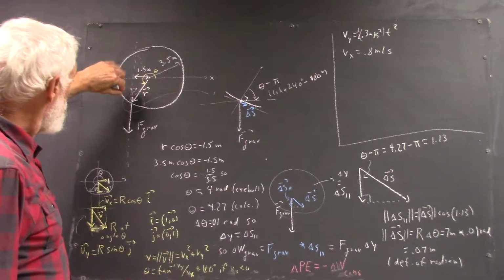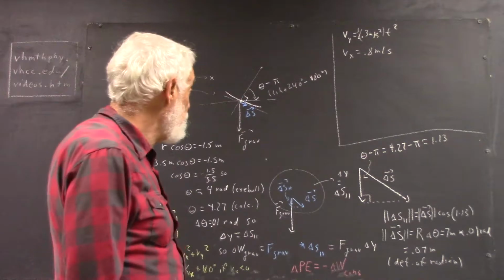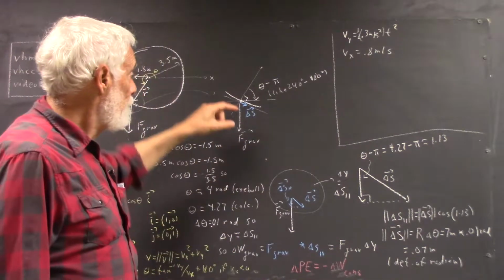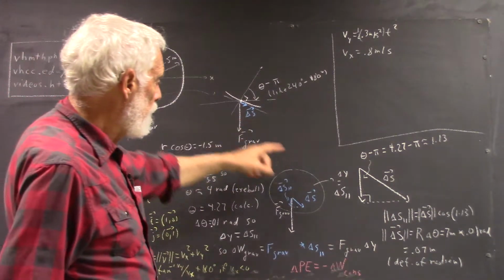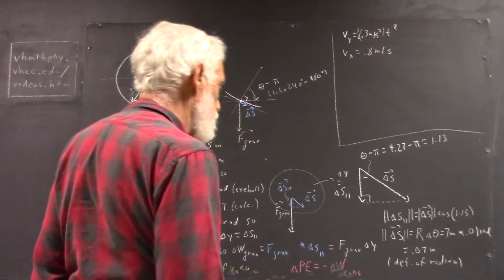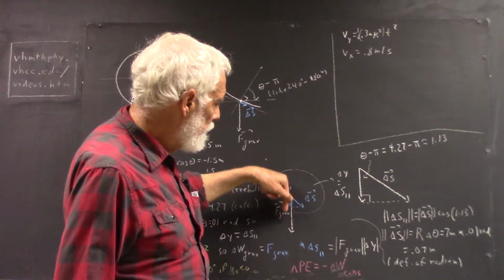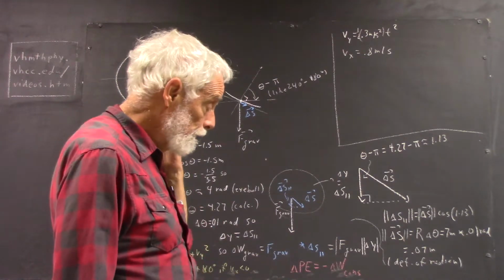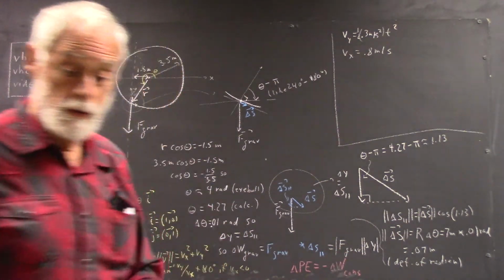dagphy 0696 analyzing the gravitational force and displacement vectors 5